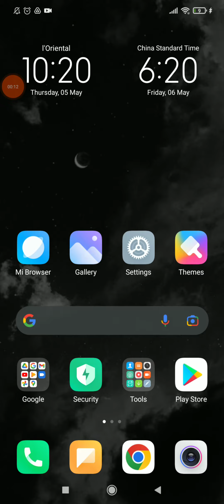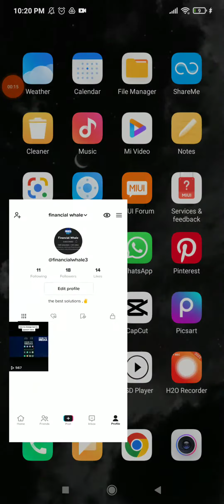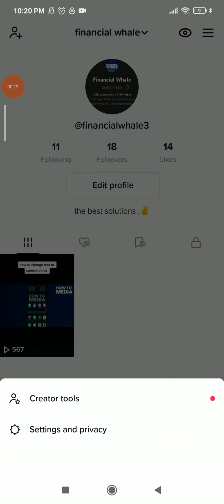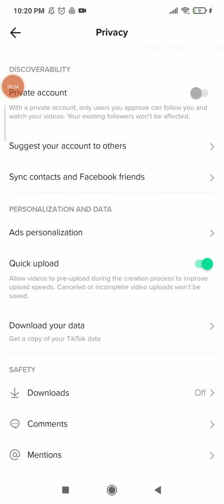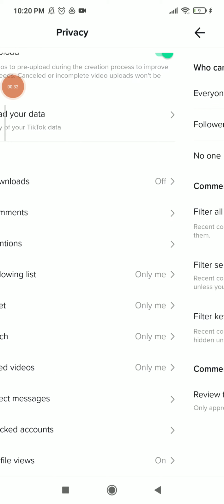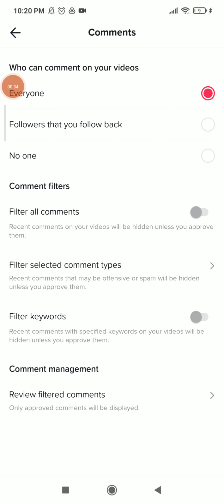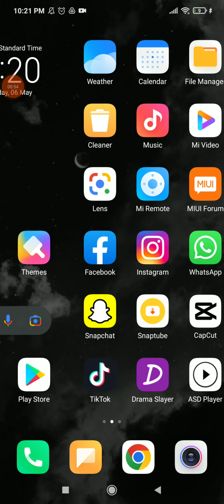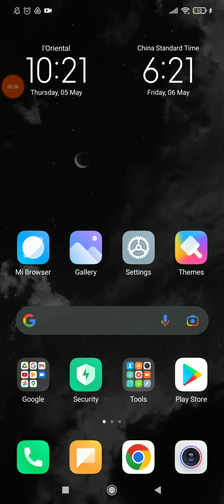How To Turn On/Off Comments On Tiktok App 2022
My idols on YouTube:
Mike Vestil
Ali Abdaal
biaheza
Kevin David
Incognito Money
Sara Finance
Everyday Money
Channel Makers
Vidiq
SuperHumans Life